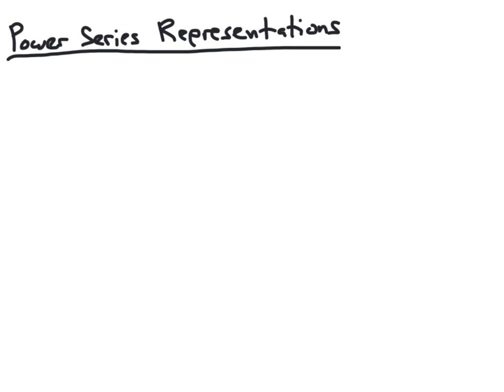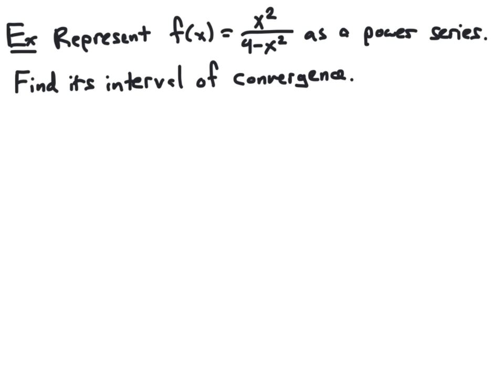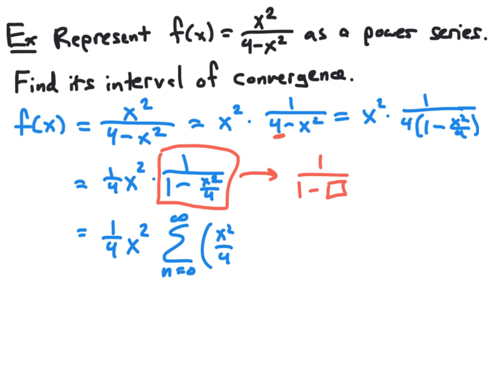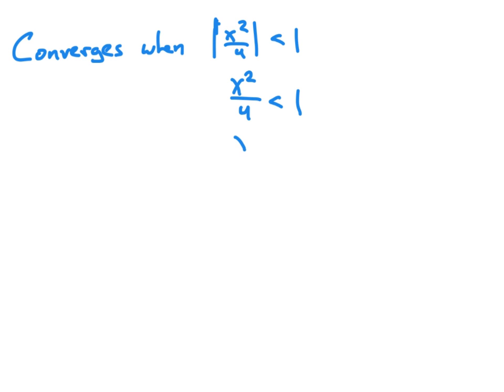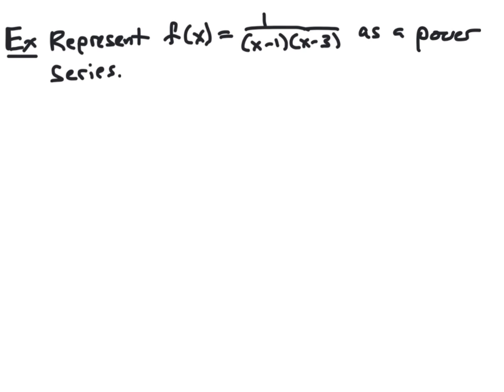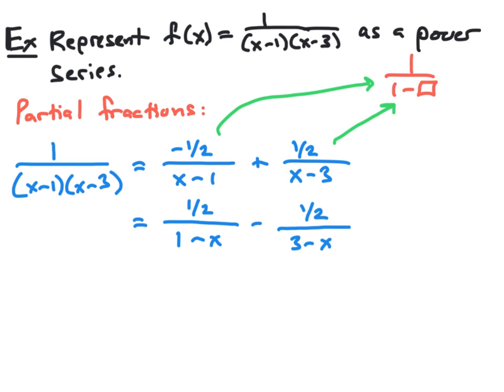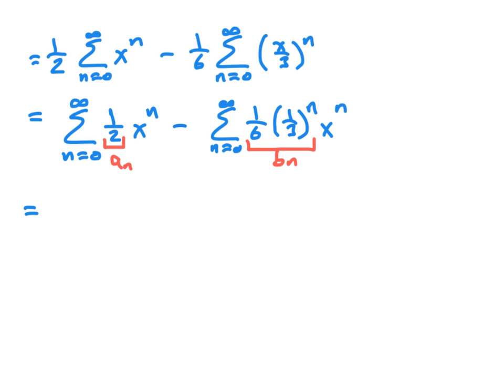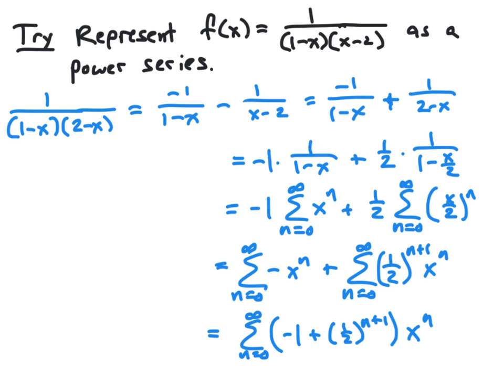Finding Power Series Representations Using Algebra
Discusses how to use algebraic manipulations to obtain power series representations for functions related to the geometric series function f(x) = 1/(1-x).